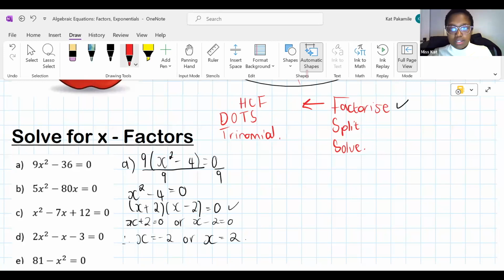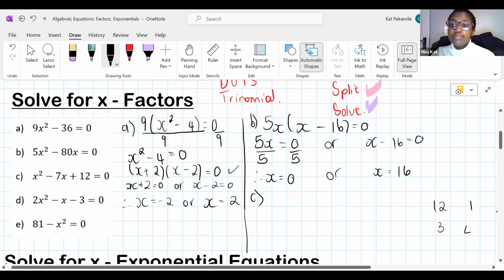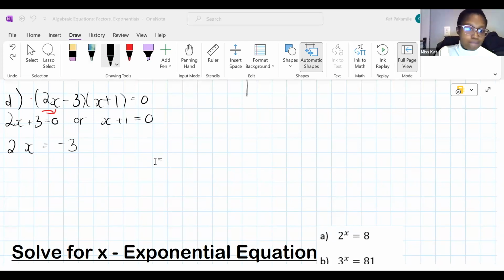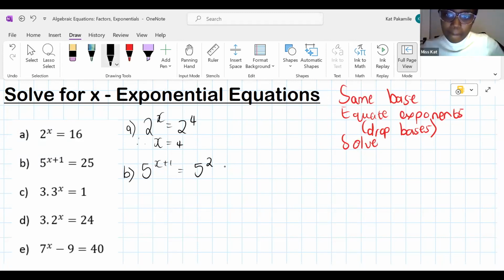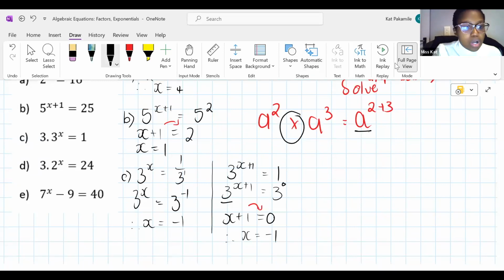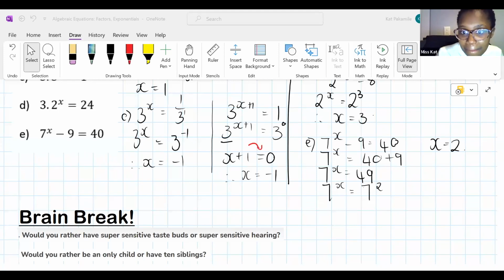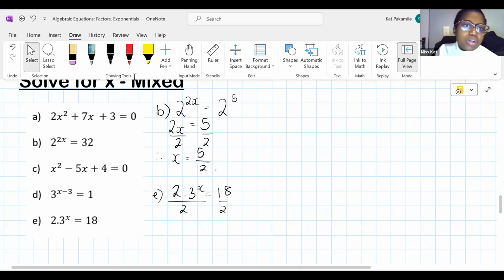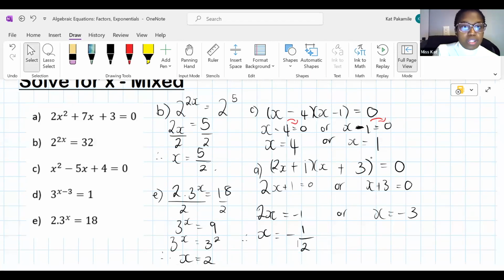Grade 9 - Revision Term 2 (algebraic equations: factors, exponentials)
Grade 9 | exam revision | algebraic equations | factors | exponentials | x-factors | difference of squares | trinomials | common factor | exponential equations |